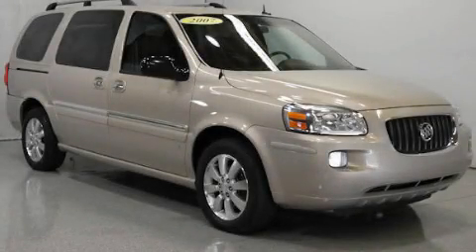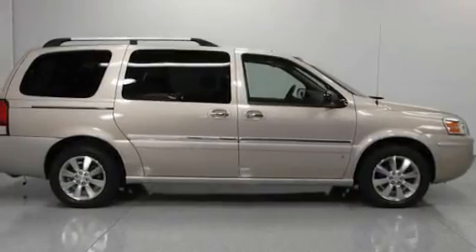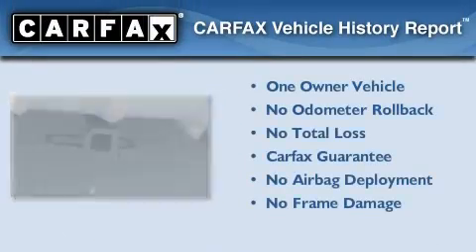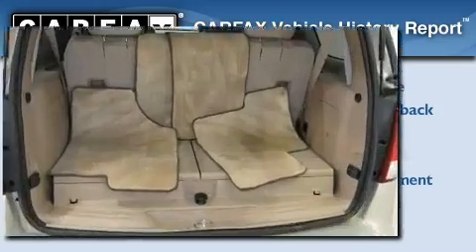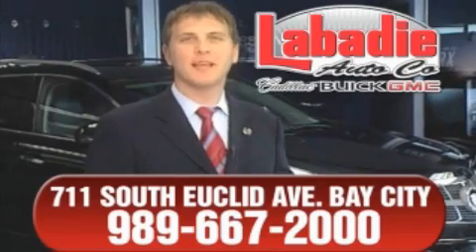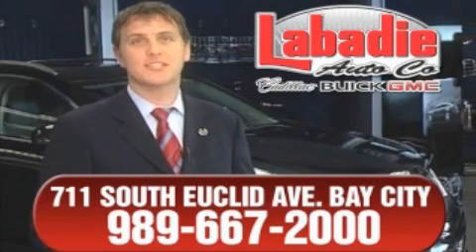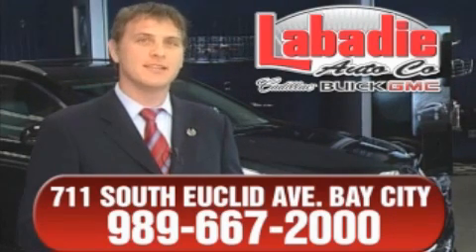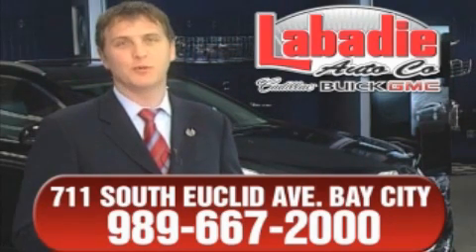2007 Buick Terraza - Midland MI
We are proud to present this 2007 Buick Terraza.

 Year: 2007
 Make: Buick
 Model: Terraza
 Engine: 3.9L V6
 Trans.: automatic
 Exterior: Gold Mist Metallic
 Miles: 46,931
 Interior: Cashmere

 Used 2007 Buick Terraza Bay City MI